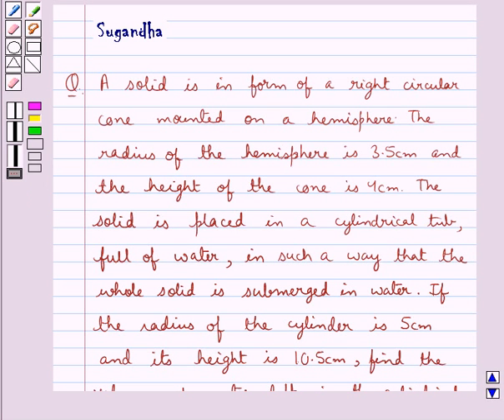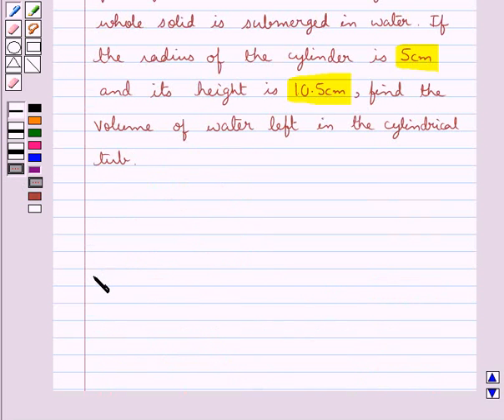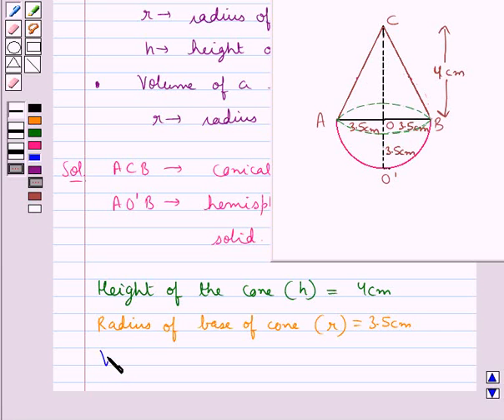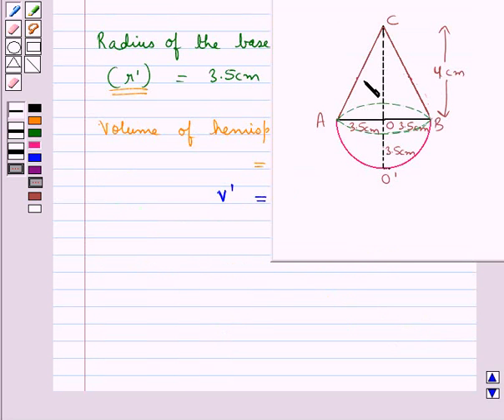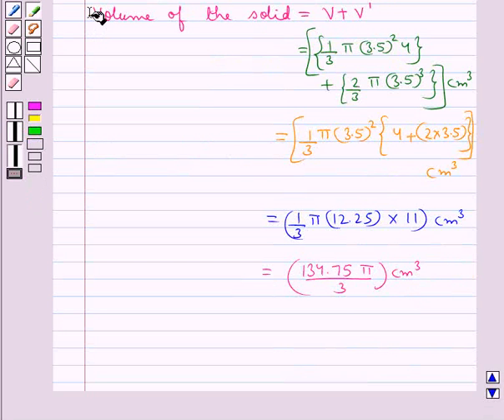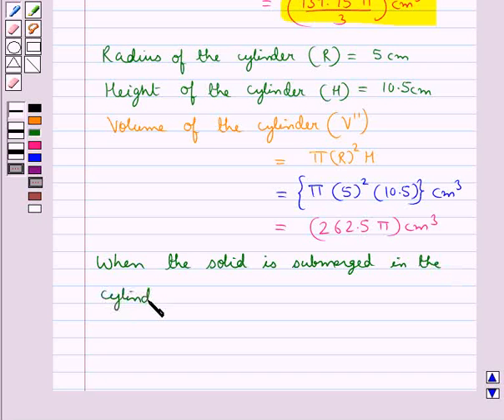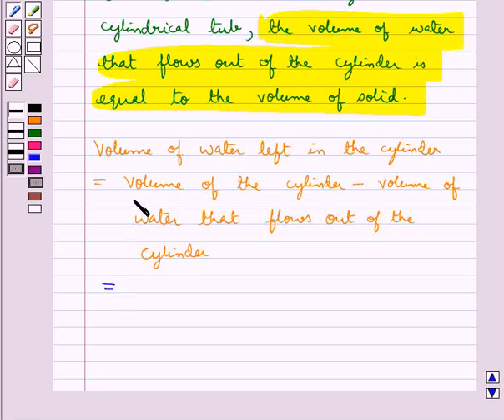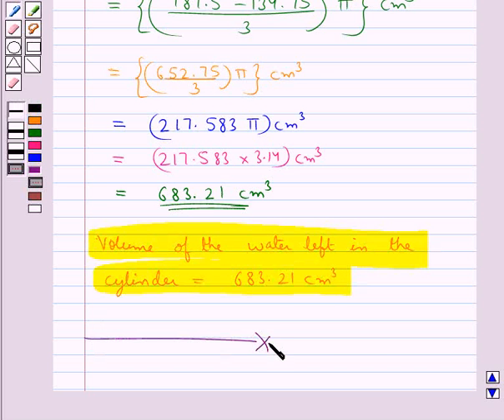Maths X RSA 13 1